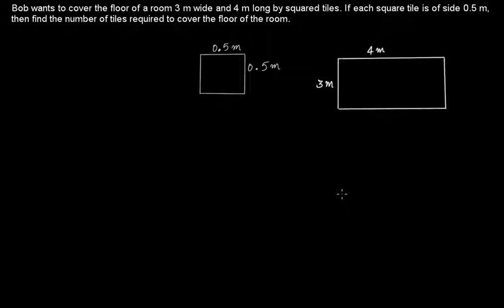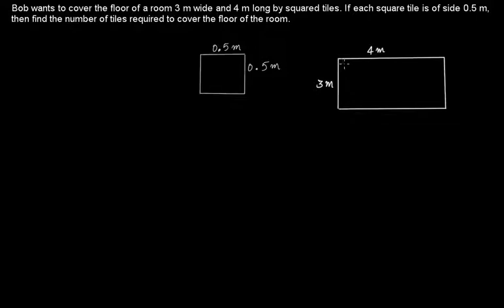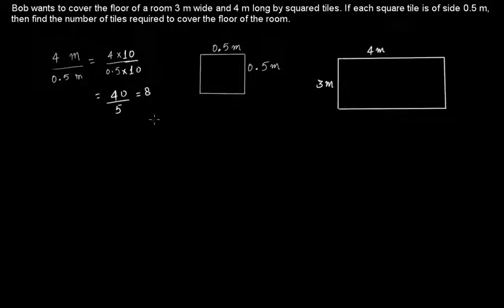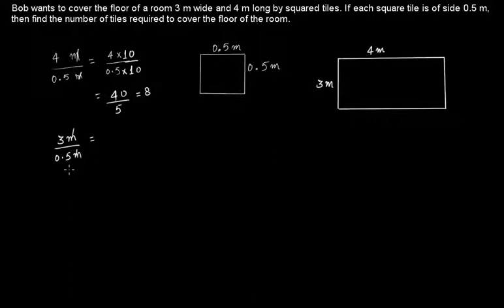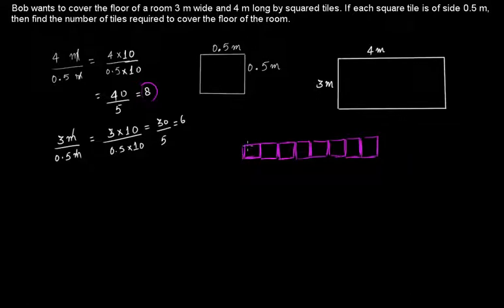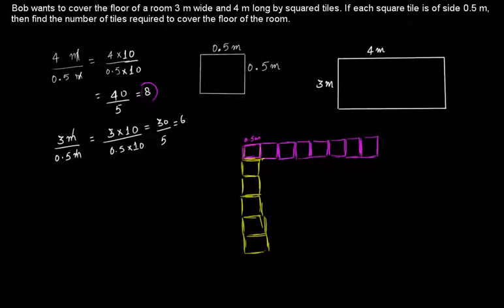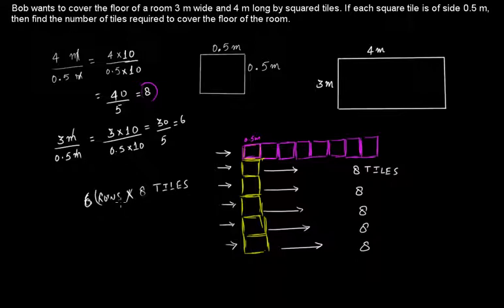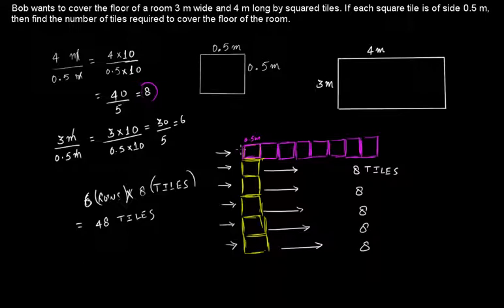Word Problems Based on Calculating Area - Part 2 || Mensuration || C.B.S.E. Grade 6 Mathematics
This video tutorial covers the following:
(1) a word problem based on finding the number of tiles required to cover a floor of certain dimensions.